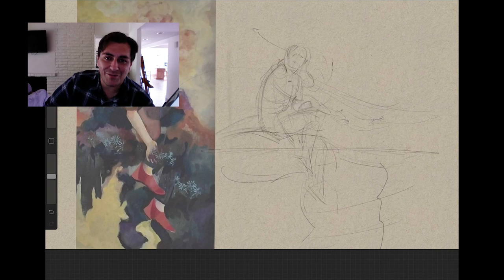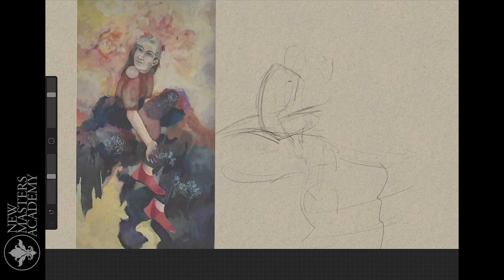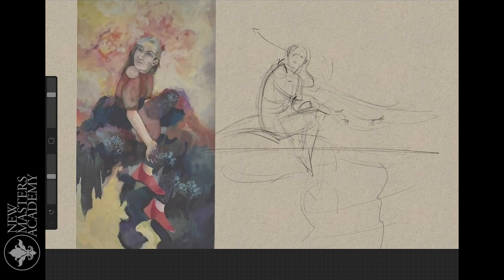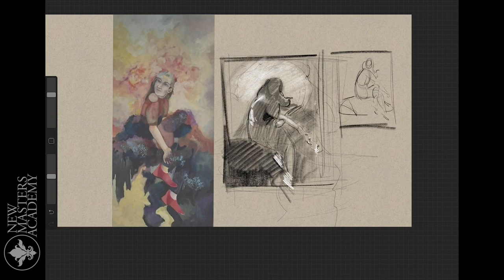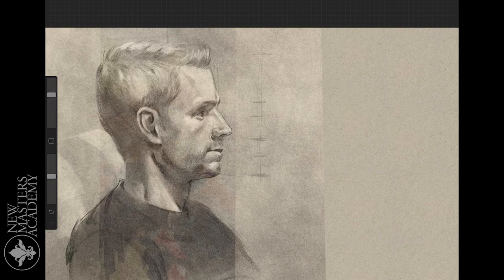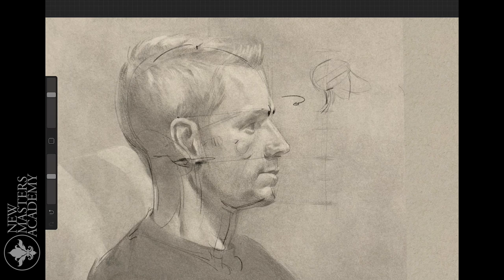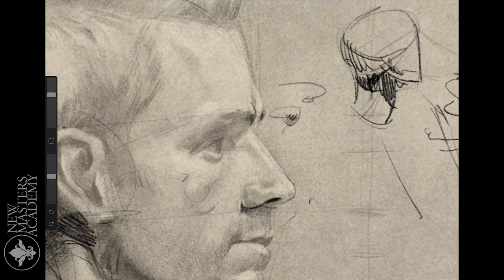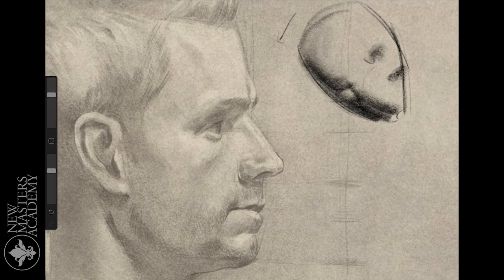Free Art Critiques #6 + AMA - Joshua Jacobo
During the COVID-19 Crisis New Masters Academy instructors are doing free art critiques for artist work posted on the NMA.art community forums (no subscription required).

Join this premiere live for an AMA with Joshua.

If you would like to have our instructors critique your work post it

We have also made our Beginning Drawing Course Free during the Crisis with no paywall, or email required.

We are doing group accounts, for schools to help them provide remote training for students.